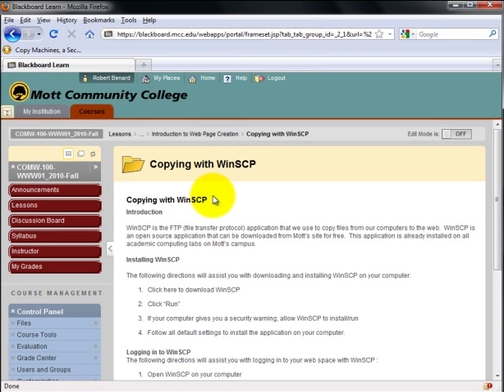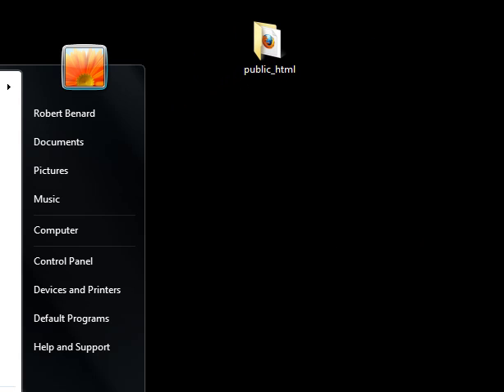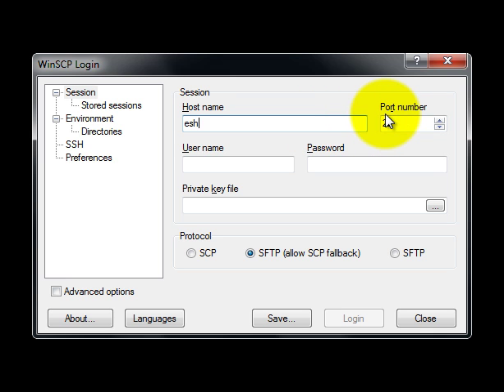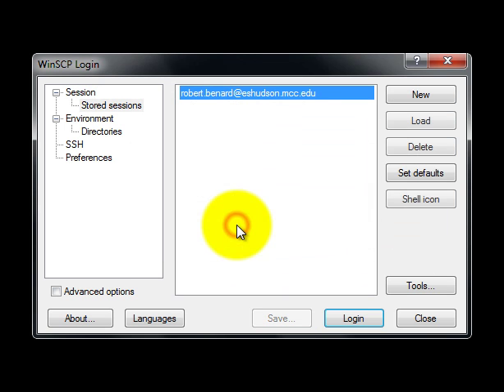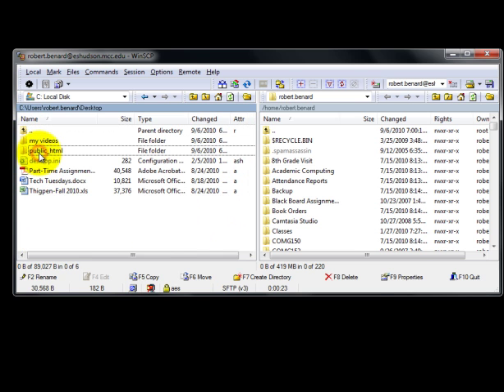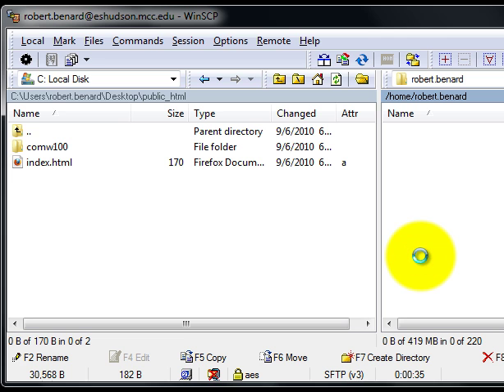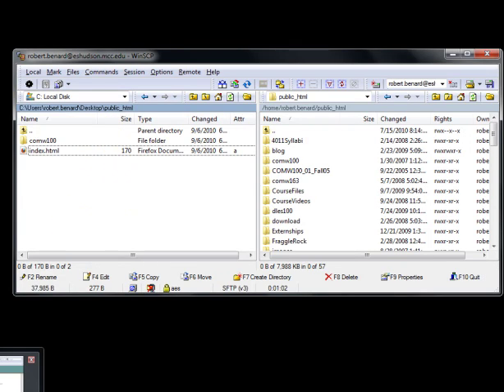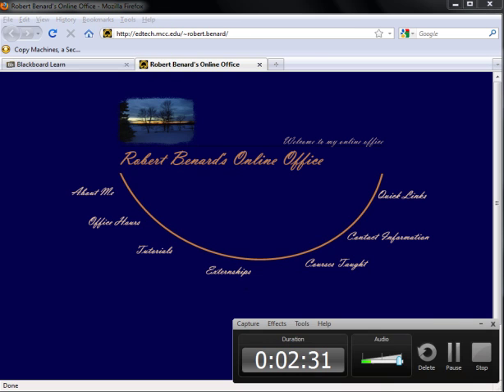Copying with WinSCP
This video explains how to upload web pages to Mott's web server using WinSCP.